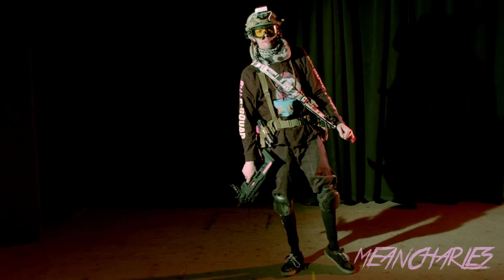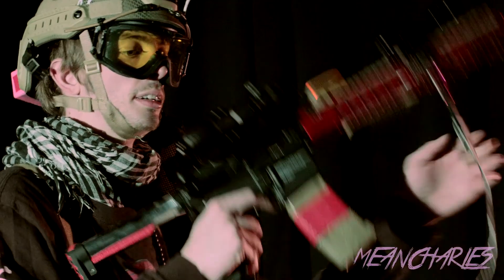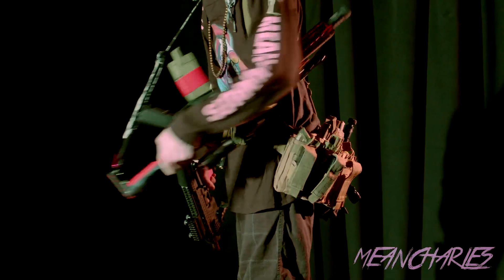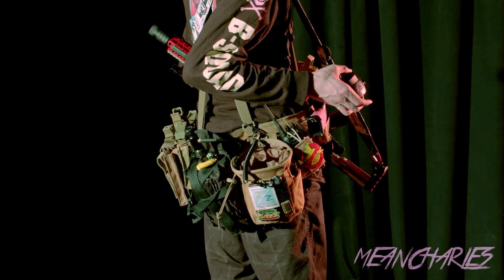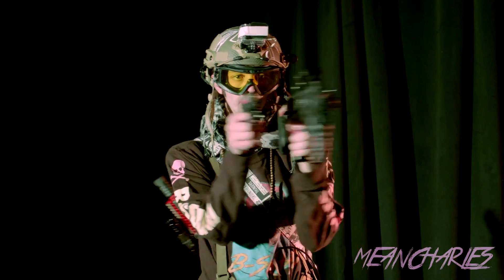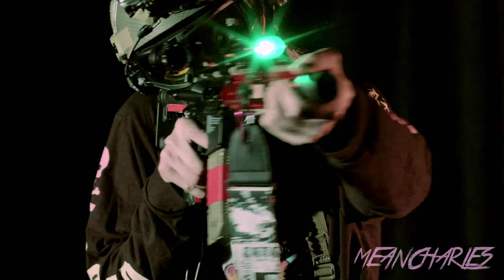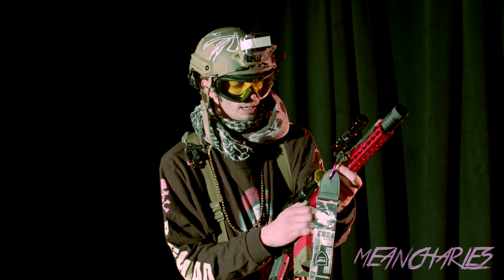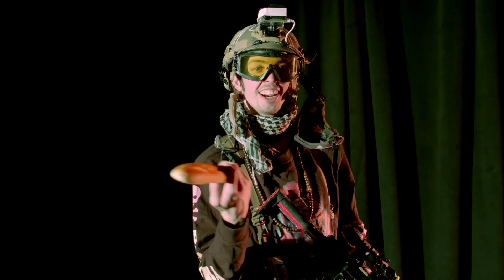B-Squad: MeanCharles Loadout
The front runner. The Tippmann Champ. The SMG Machine. The speediest boy in B-Squad. He always respawns first but always looks good doing it. Here's MeanCharles' loadout.